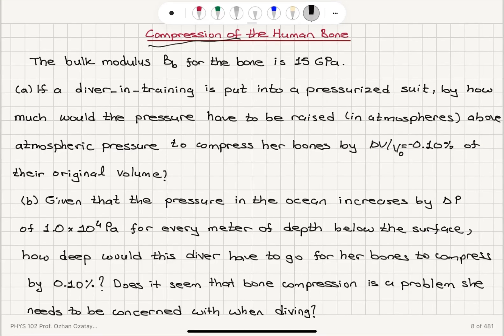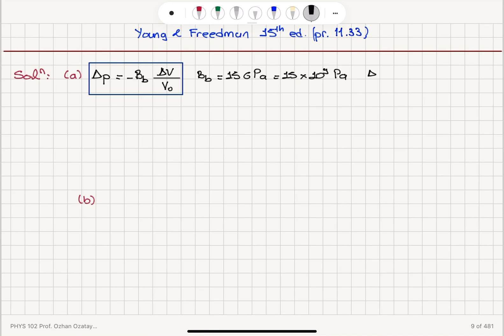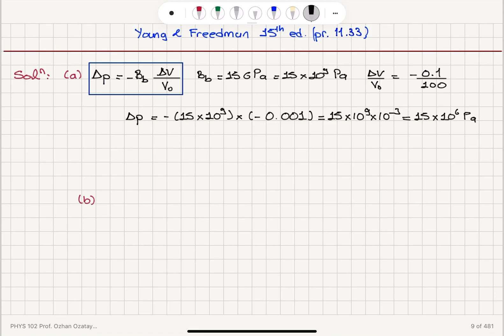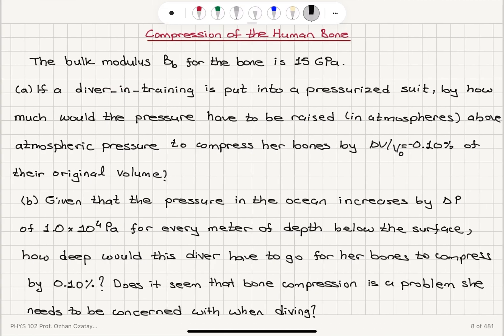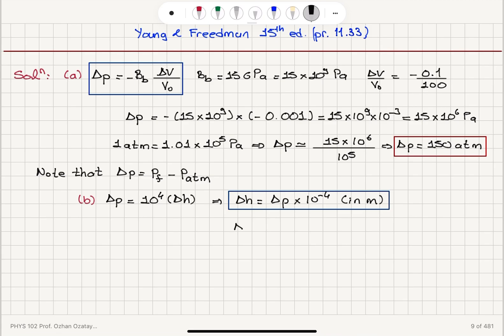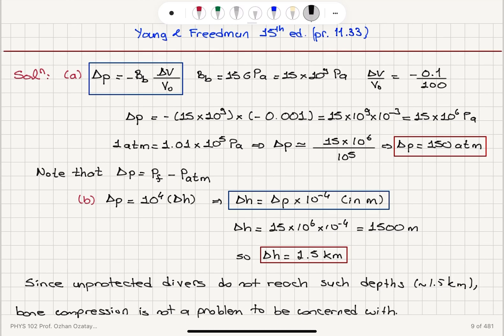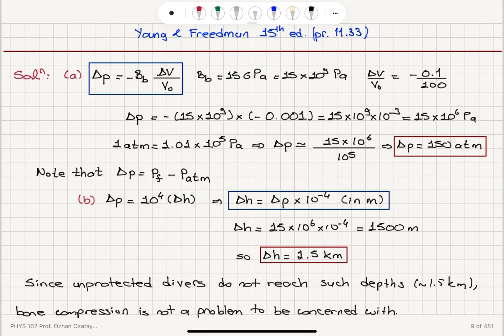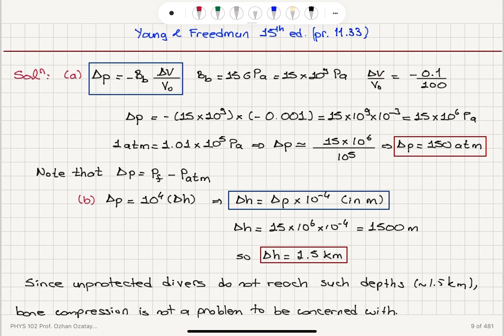Compression of the Human Bone